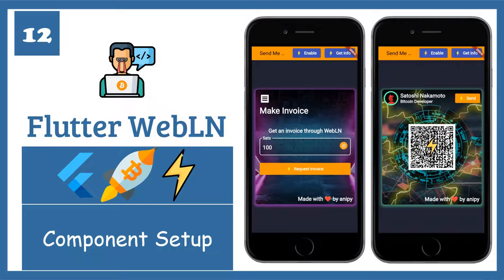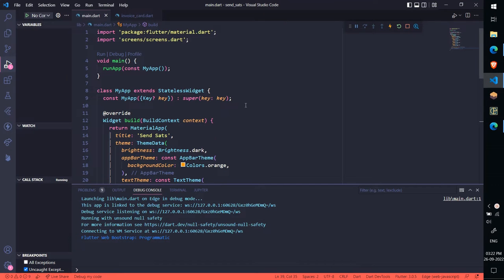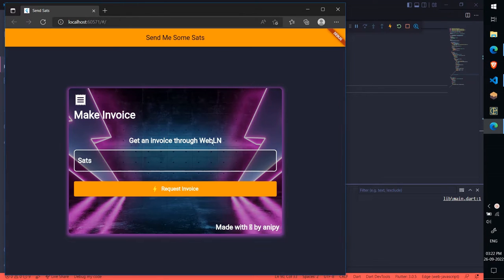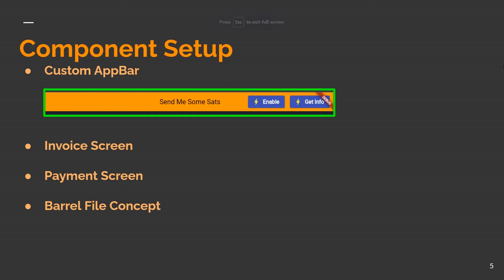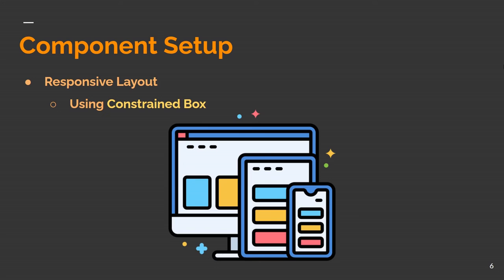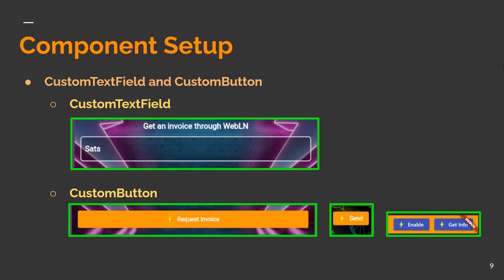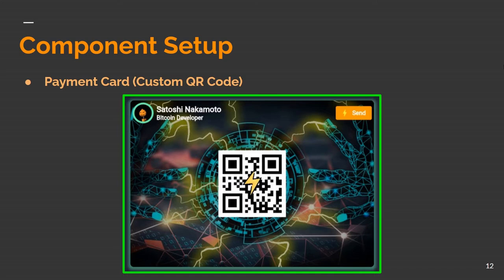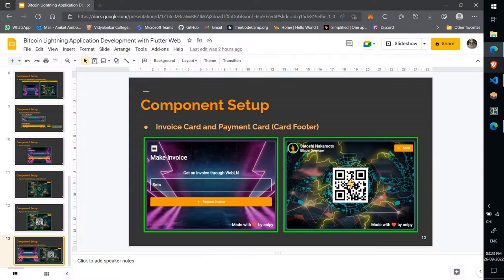12: Developing Bitcoin Lightning Web App using Flutter Web - Component Setup: Summary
Course: Developing Bitcoin Lightning Web App using Flutter Web

Lecture 12: Component Setup: Summary

In this course you will learn Bitcoin Lightning Web Application Development using Flutter framework and Flutter WebLN package.

This course is divided into multiple sections and video lectures which includes:

Lecture 0: Course Pre-requisite (Flutter Web and WebLN Standard)
Lecture 1: Setting WebLN Providers
Lecture 2: Setting up Project Structure

Lecture 3: Component Setup: CustomAppBar, InvoiceScreen and PaymentScreen
Lecture 4: Component Setup: Responsive Layout
Lecture 5: Component Setup: InvoiceCard and PaymentCard Initial Container
Lecture 6: Component Setup: InvoiceCard and PaymentCard (Dark Overlay)
Lecture 7: Component Setup: CustomTextField and CustomButton
Lecture 8: Component Setup: Invoice Card Form
Lecture 9: Component Setup: Payment Card (Circle Image and Card Header)
Lecture 10: Component Setup: Payment Card Custom QR Code
Lecture 11: Component Setup: Creating Card Footer

Lecture 13: Models Setup: Get Info and Node model
Lecture 14: Service Setup: WebLN Service Setup, Implementing Enable and Get Info Method.
Lecture 15: Model Setup: Invoice and Payment Model

Lecture 16: Lightning Network Specifications

Lecture 17: Service Setup: WebLN Service Setup, Implementing Make Invoice Method
Lecture 18: Service Setup: WebLN Service Setup, Implementing Send Payment Method

Lecture 19: Declarative Navigation with Navigator 2.0
Lecture 20: Declarative Navigation with Navigator 2.0 (Using the App State Manager)
Lecture 21: Declarative Navigation with Navigator 2.0 (Creating the router)
Lecture 22: Declarative Navigation with Navigator 2.0 (Handling pop events)
Lecture 23: Declarative Navigation with Navigator 2.0 (Adding state listeners)
Lecture 24: Declarative Navigation with Navigator 2.0 (Using the app router)
Lecture 25: Declarative Navigation with Navigator 2.0 (SendSats Navigation Pages)
Lecture 26: Declarative Navigation with Navigator 2.0 (Splash Screen Setup)
Lecture 27: Declarative Navigation with Navigator 2.0 (WebLNService defining state fields and notifier methods)
Lecture 28: Declarative Navigation with Navigator 2.0 (Displaying the Invoice Screen)
Lecture 29: Declarative Navigation with Navigator 2.0 (Transitioning from InvoiceScreen to PaymentScreen)
Lecture 30: Declarative Navigation with Navigator 2.0 (Handling Back Button)

Lecture 31: Dynamic Web URLs (Introduction and Overview of SendSats path)
Lecture 32: Dynamic Web URLs (Creating a navigation state object)
Lecture 33: Dynamic Web URLs (Converting a URL string to an AppLink)
Lecture 34: Dynamic Web URLs (Converting an AppLink to a URL string)
Lecture 35: Dynamic Web URLs (Creating a route information parser)
Lecture 36: Dynamic Web URLs (Connecting the parser to the app router)
Lecture 37: Dynamic Web URLs (Converting a URL to an app state)
Lecture 38: Dynamic Web URLs (Converting the app state to a URL)

Lecture 39: Setting Toast
Lecture 40: Invoice Card wallet check ternary TODO + Payment Card wallet check ternary
Lecture 41: Confetti Setup in Payment Screen

Lecture 42: Deploying on Web
Lecture 43: Fixing 404 Error

Lecture 44: Testing: Getting free Bitcoin over the Lightning network for testing

Lecture 45: Final Note: Where to go from here?

Bonus Lectures…

Instructor: Aniket Ambore (aka. Anipy)